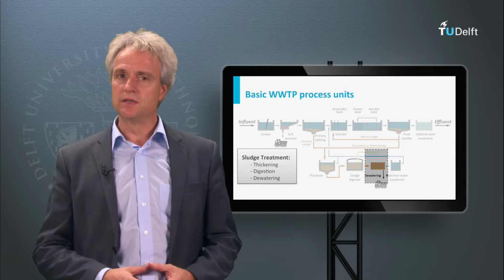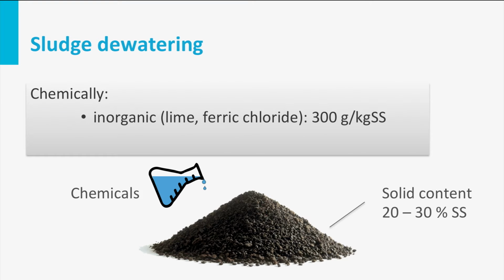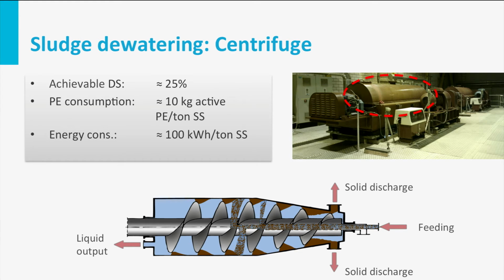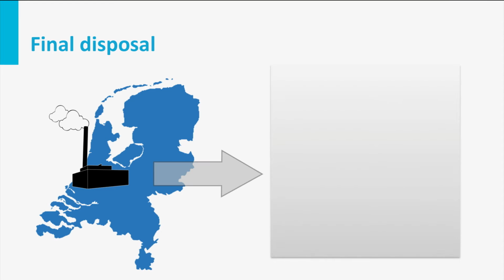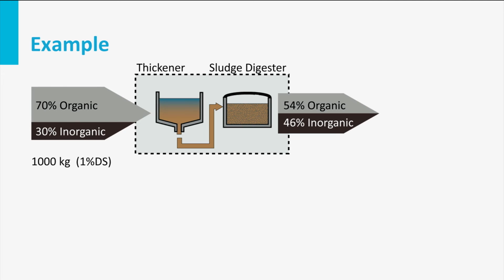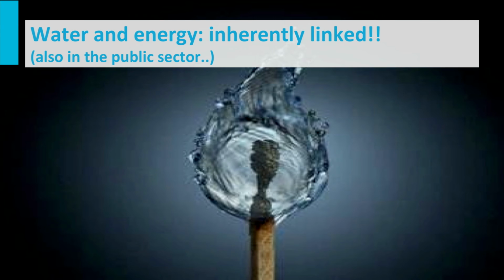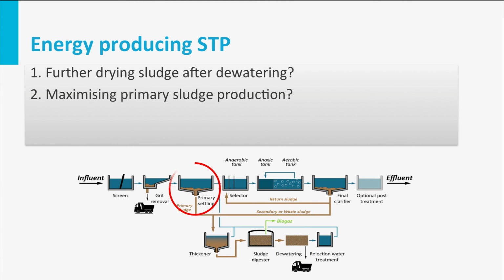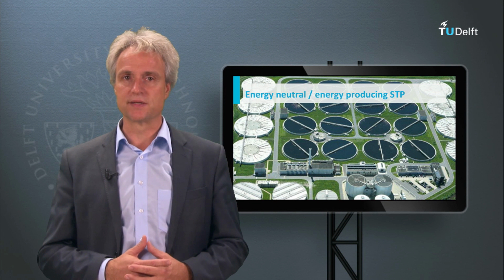W6c - Sludge Treatment Dewatering